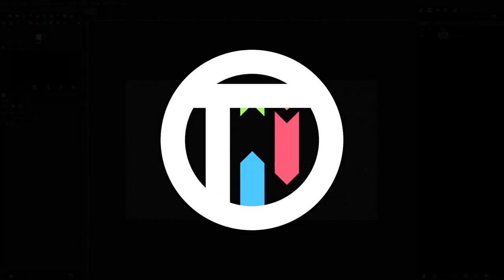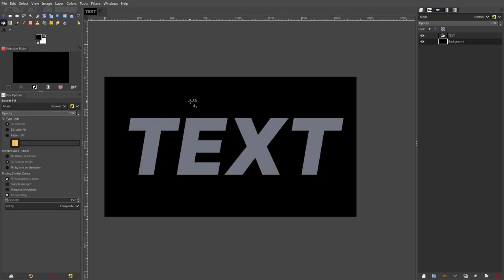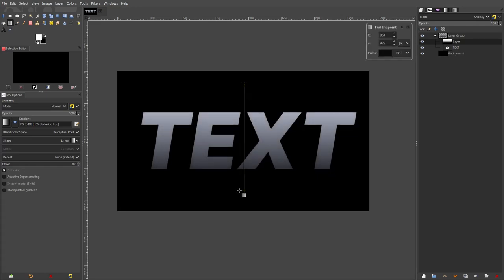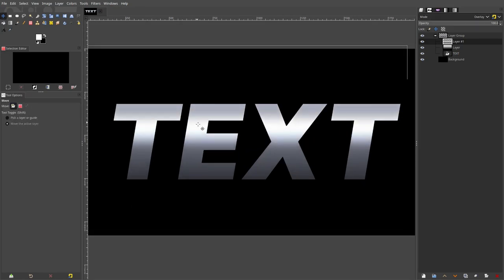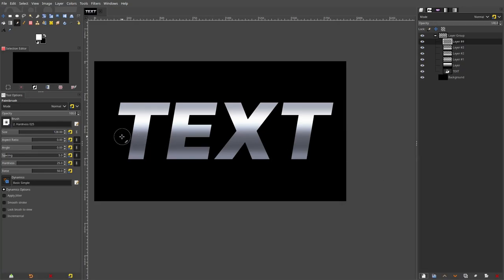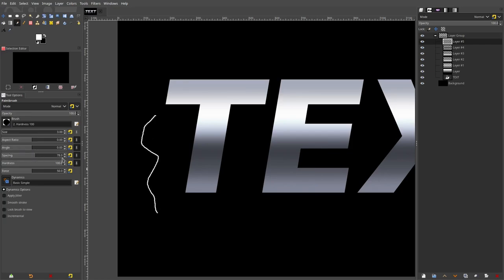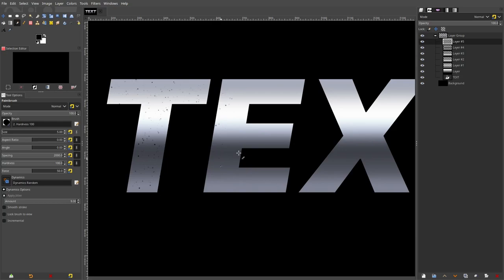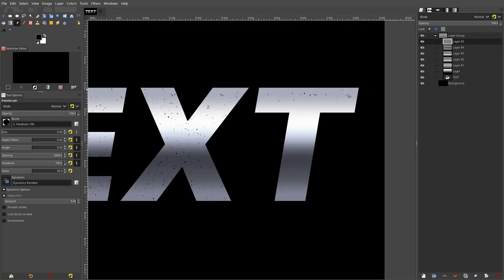CHROME TEXT EFFECT - GIMP TUTORIAL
Making chrome text in GIMP is super simple and easy to do in this quick tutorial! Enjoy!